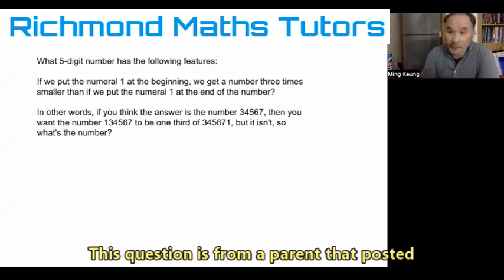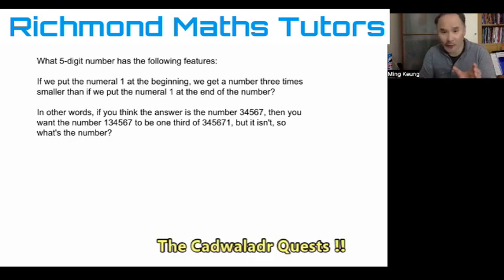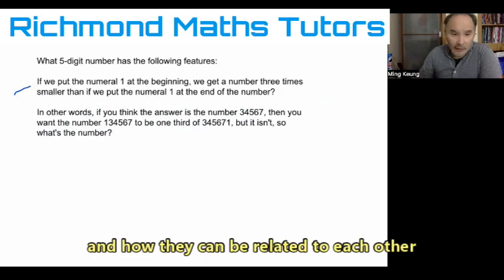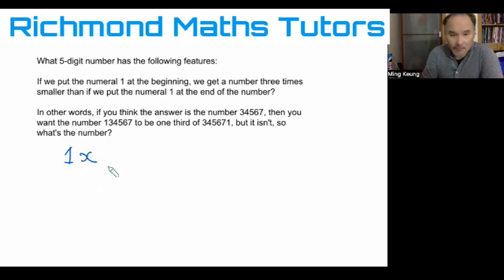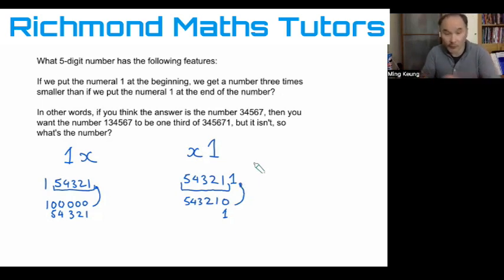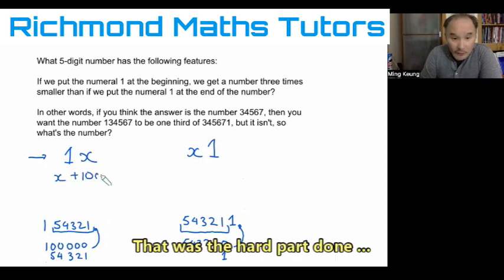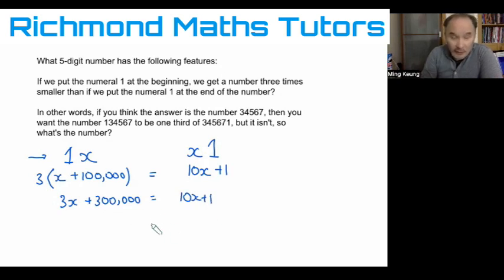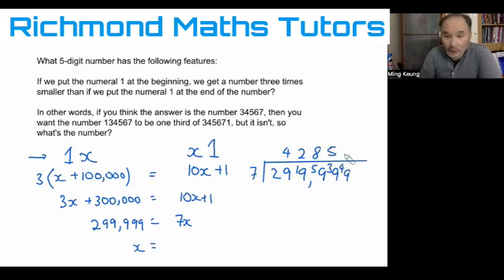11+ Maths Scholarship question from Alleyns School.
Developing problem solving strategies for students aiming to sit the toughest 11+ exams.

The aim is to develop mathematical and analytical thinking, rather than rely on rote learning.

Developing problem solving strategies for students aiming to sit 11+ exams.

State Schools such as Tiffins, Henrietta Barnet, Latymer, St Olaves.
Independents such as St Pauls, Godolphin Latymer, Kings Wimbledon, Latymer Upper. LEH , Hampton Boys.